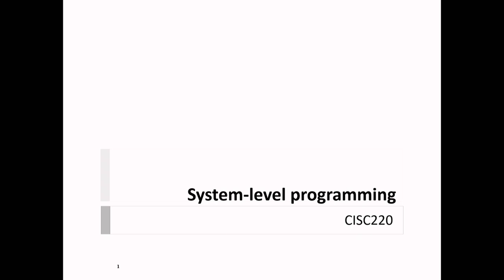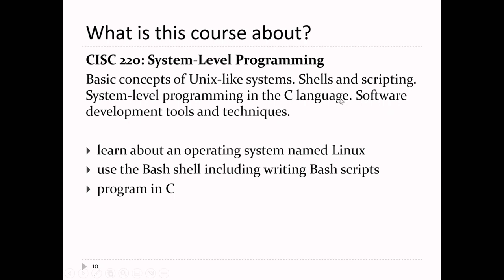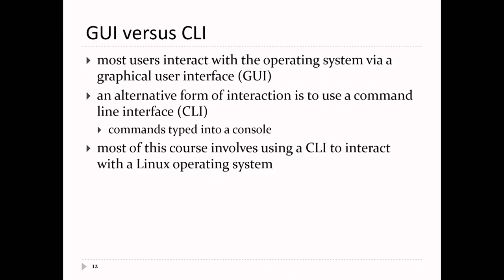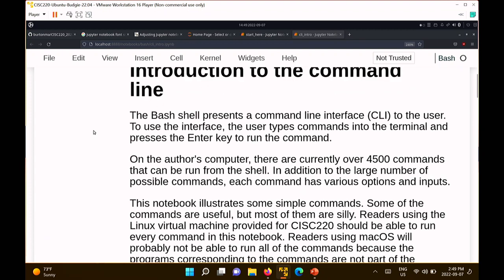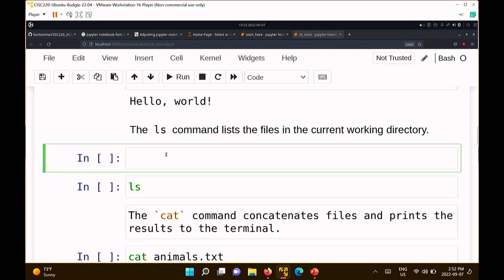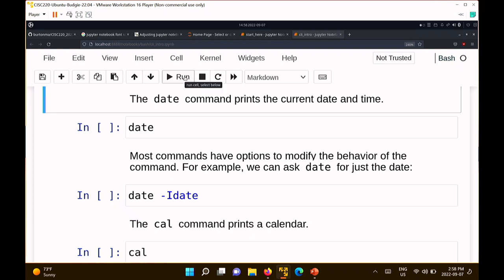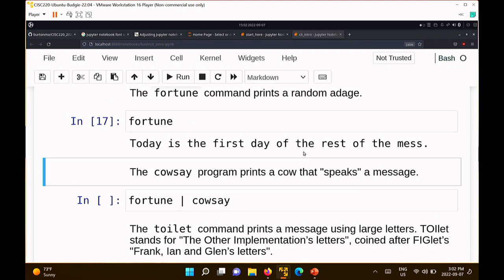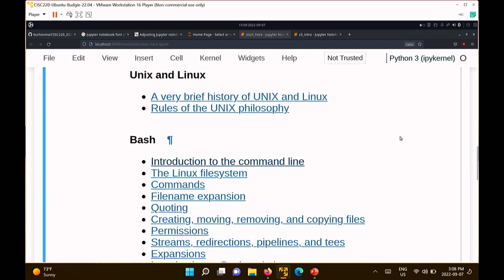CISC220 2022-09-07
Introduction to the course; simple command line examples.